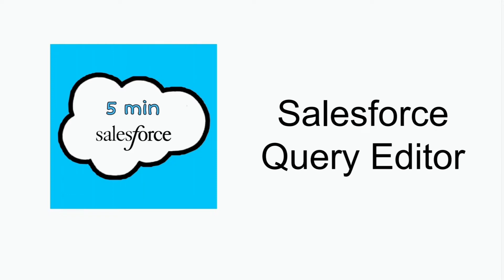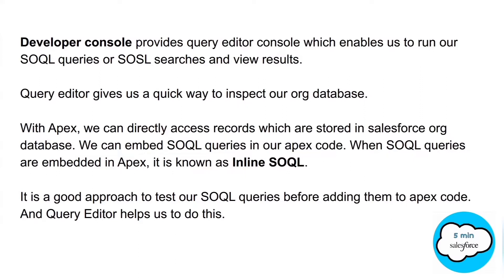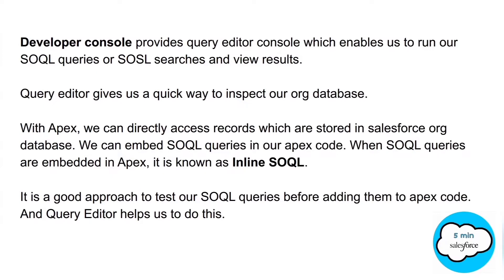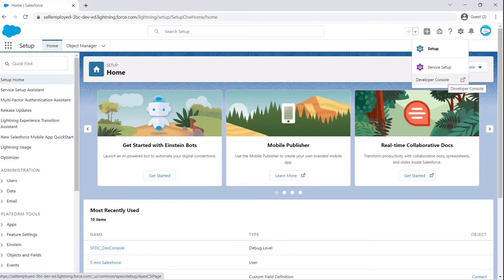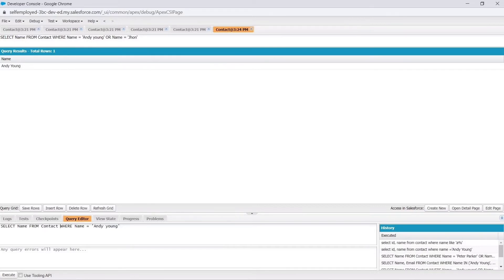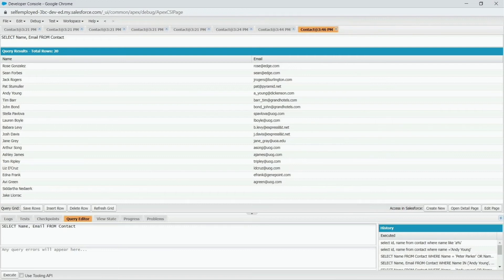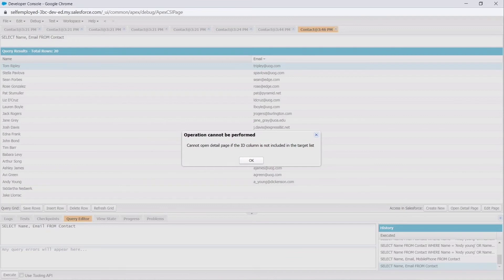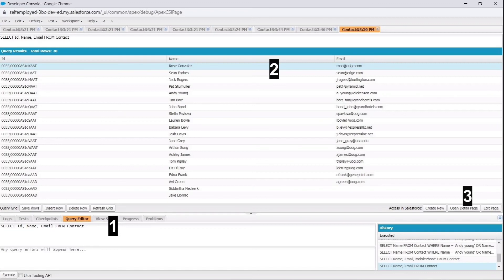Salesforce Query Editor | 5 min Salesforce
Introduction to Salesforce Query Editor.